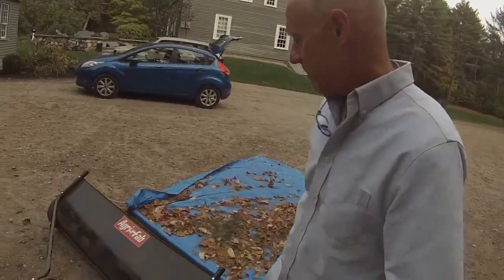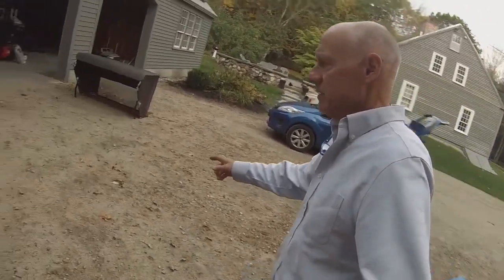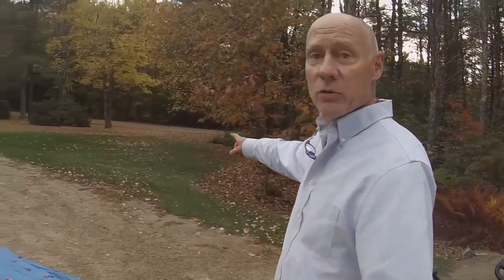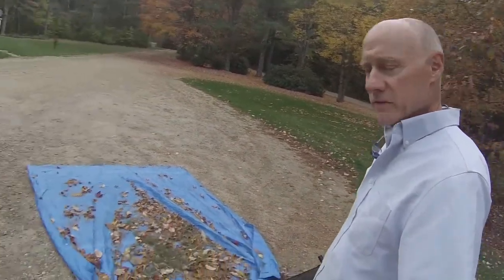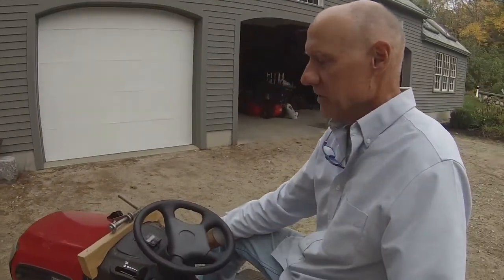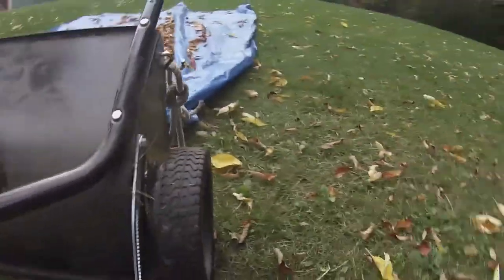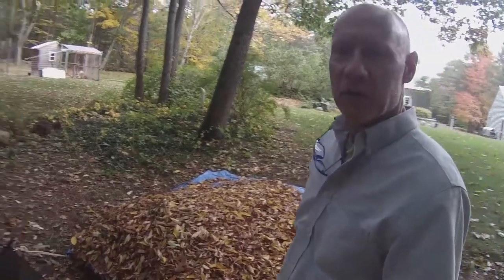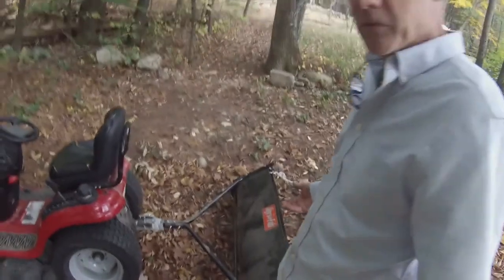Lawn sweeper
A short video on the Agri-Fab 52" lawn sweeper.